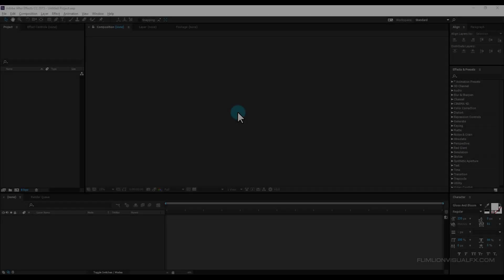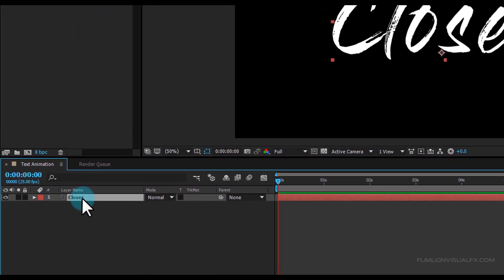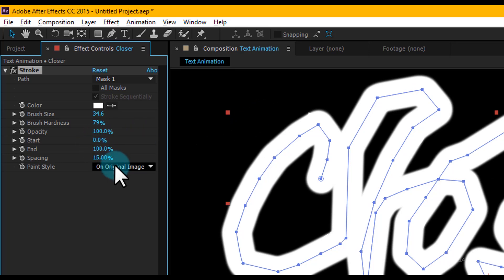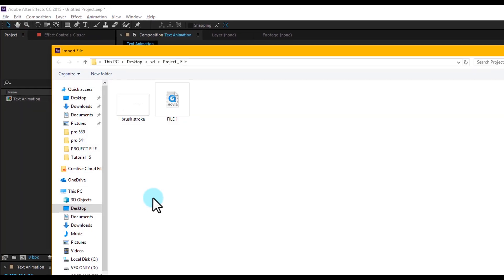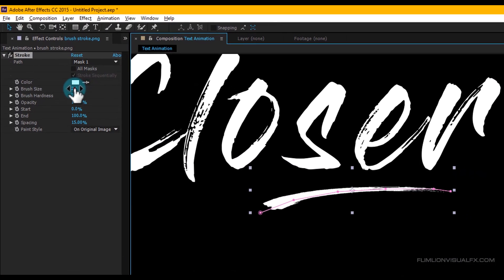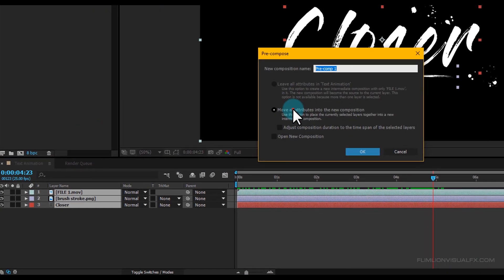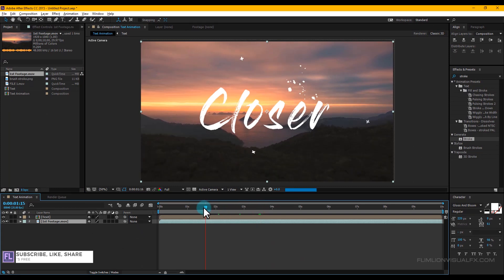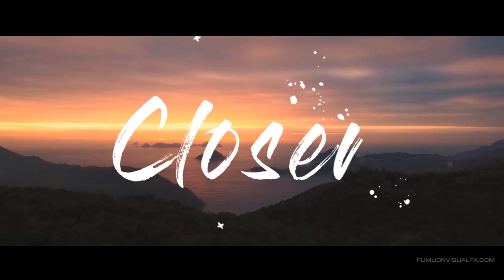After Effects Tutorial: Text Animation in After Effects - Writing Text Effects - No Plugin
in this tutorial I'll show you how to make Text Animation (Writing Text Effects) for beginners using Adobe After Effects. No Third Party Plugin Needed

Download -

if you enjoy this video then please hit the S U B S C R I B E button and also LIKE this video it's FREE